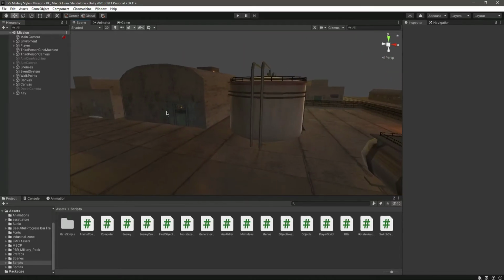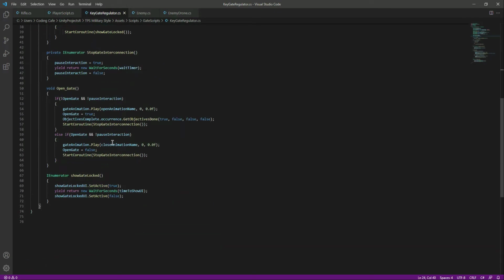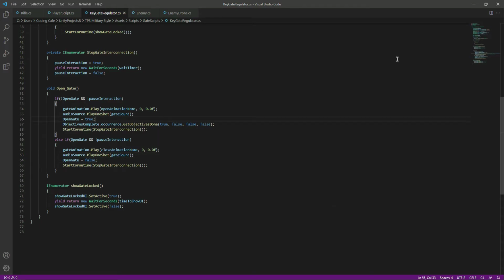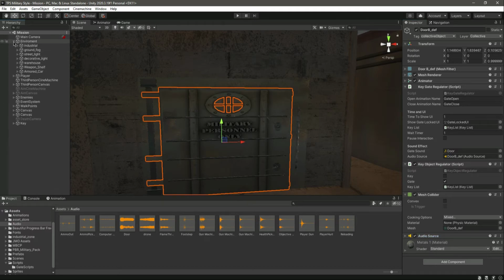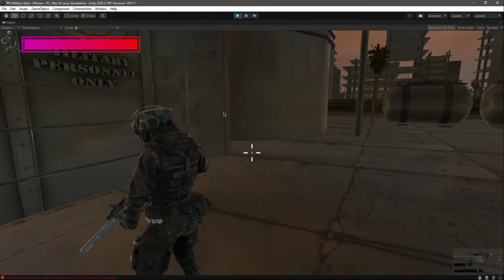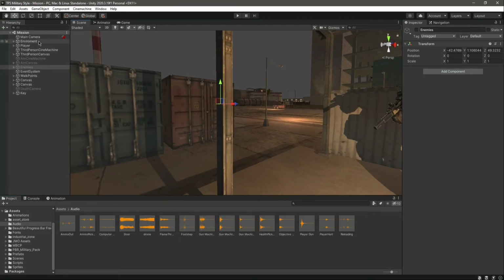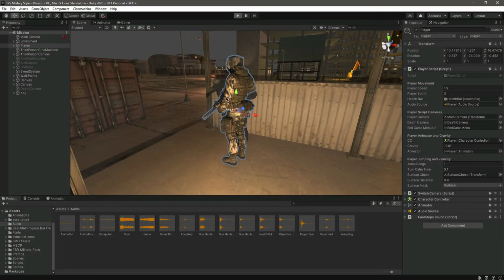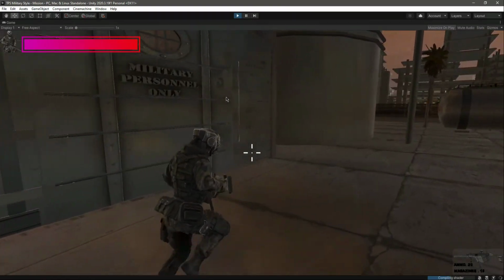Unity Gate Door Sound Effect | Door Sound - Unity 3d Tutorials for Beginners - Become Game Developer